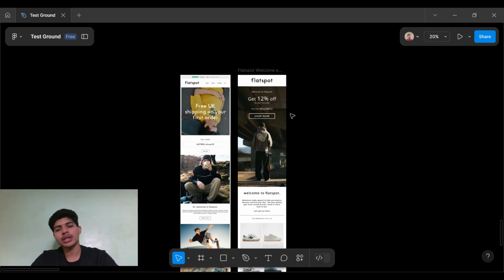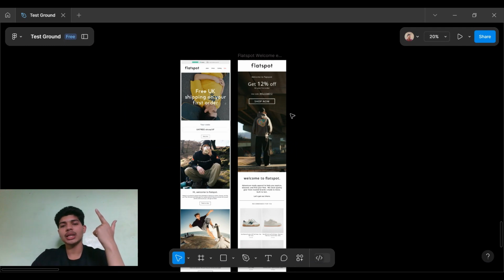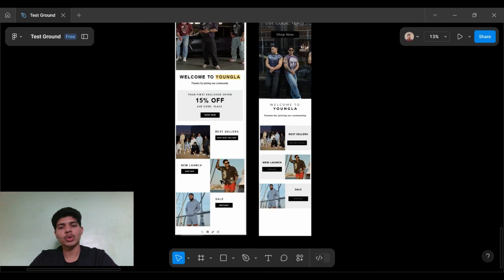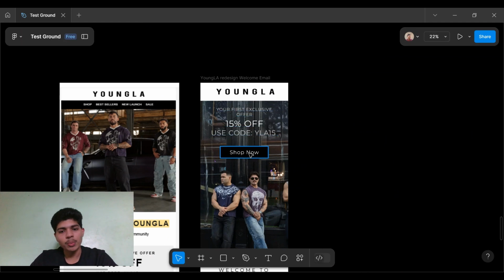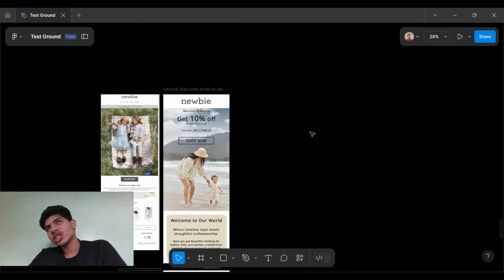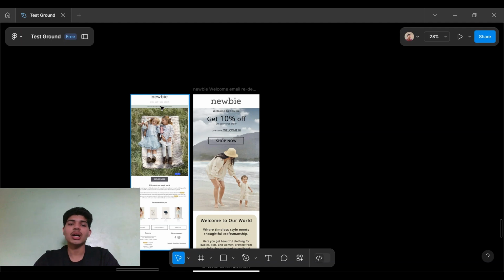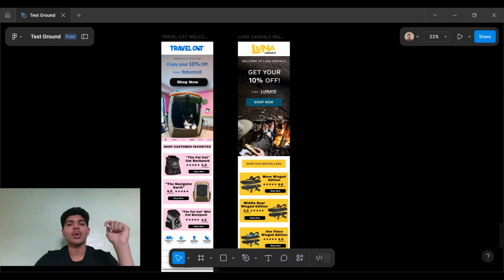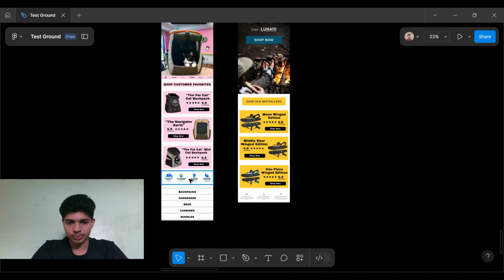Improving Welcome Emails in Figma | Klaviyo Email Marketing